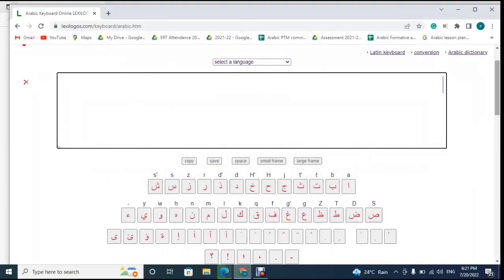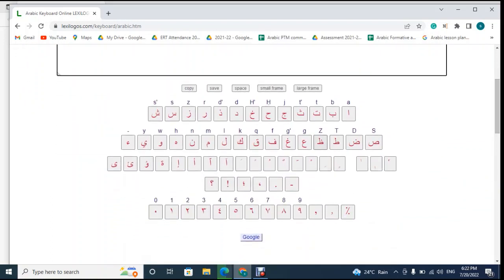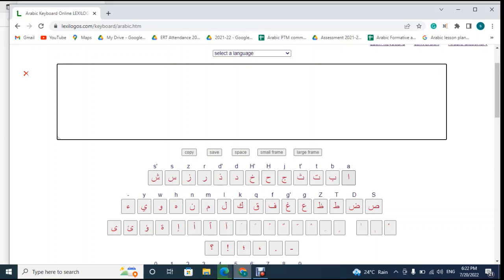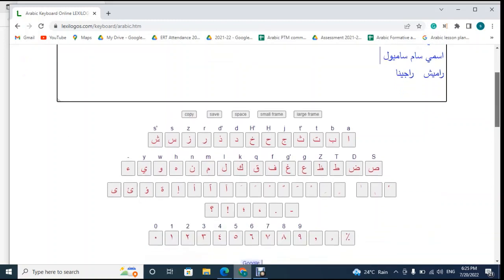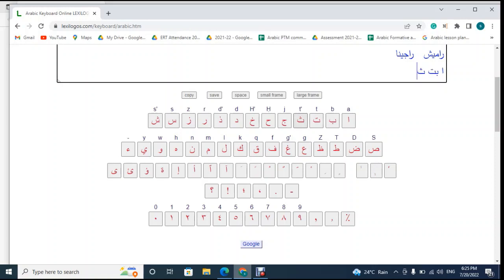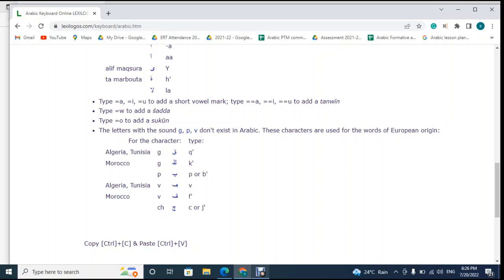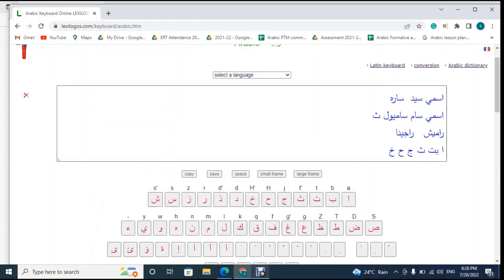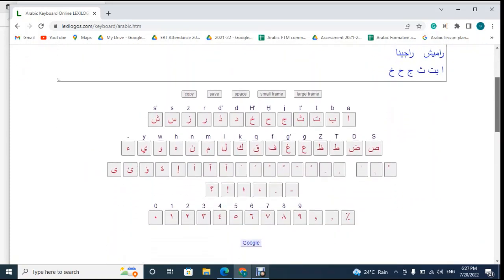Arabic typing online/Lexilogo Keyboard Arabic online.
This video is about typing online, this video is about using an Arabic keyboard online. online keyboard lexilogo